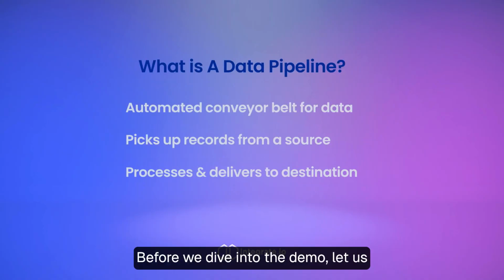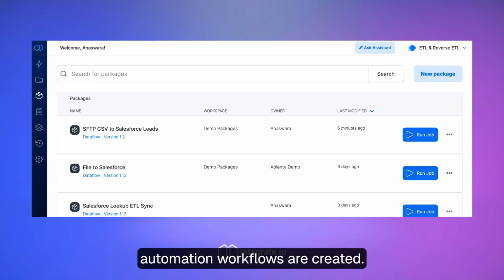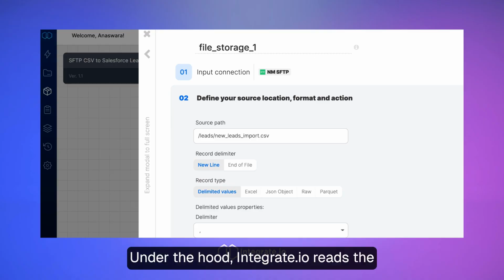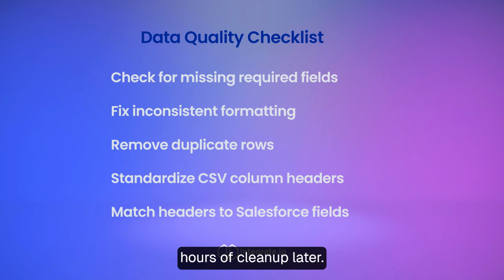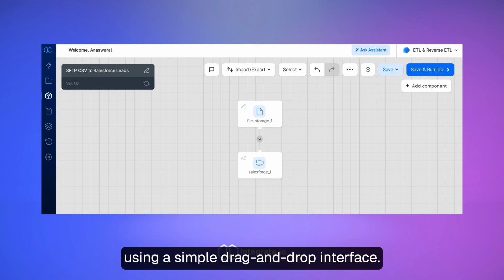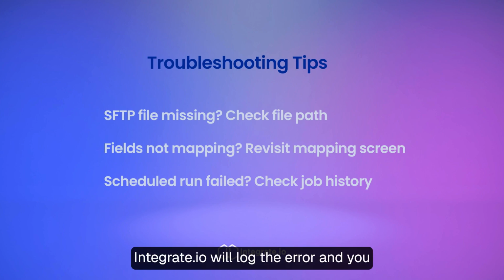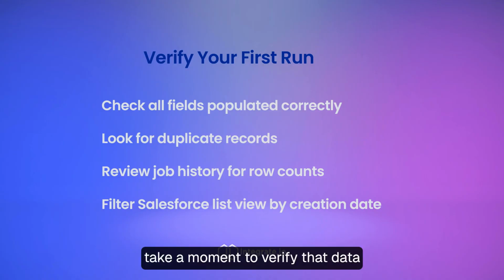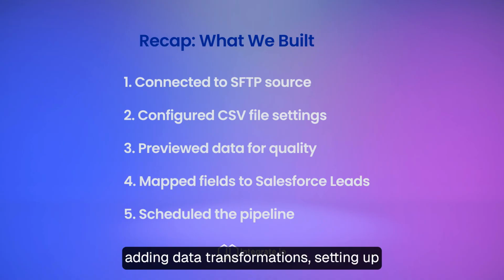Automate CSV Imports to Salesforce using Integrate io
Learn how to automate CSV data imports into Salesforce using Integrate.io, a powerful no-code ETL and data pipeline platform. If your team manually uploads lead lists, trade show contacts, or partner data via CSV files, this tutorial will show you how to eliminate that repetitive work entirely.

In this step-by-step walkthrough, we'll build a complete data pipeline that automatically retrieves a CSV file from an SFTP server, processes and maps the fields, and loads the records directly into Salesforce Leads, all on a scheduled basis with zero manual effort.

This video is ideal for RevOps, Sales Ops, and Marketing Ops teams looking to streamline their Salesforce data workflows.

What you'll learn:

- Why manual CSV imports are error-prone and impossible to scale
- What a data pipeline is and how it works
- How to connect SFTP and Salesforce in Integrate.io
- How to configure source file settings, select input fields, and map them to Salesforce Lead fields
- Best practices for data quality before loading into Salesforce
- How to schedule your pipeline to run automatically
- Troubleshooting tips and how to verify your first run
- Why you should use upserts instead of inserts

Timestamps:

00:00 - Introduction
00:10 - The Problem: Manual CSV Imports
00:45 - Who Is This For?
01:00 - What is a Data Pipeline?
01:15 - Inside the Integrate.io Platform
01:30 - Configuring the SFTP Source
02:15 - Selecting Input Fields & Data Preview
02:45 - Data Quality Checklist
03:00 - Configuring the Salesforce Destination
03:15 - Mapping Fields to Salesforce Leads
03:30 - Scheduling the Pipeline
04:00 - Troubleshooting Tips
04:15 - Verify Your First Run
04:38 - Recap: What We Built
05:07 - Best Practices